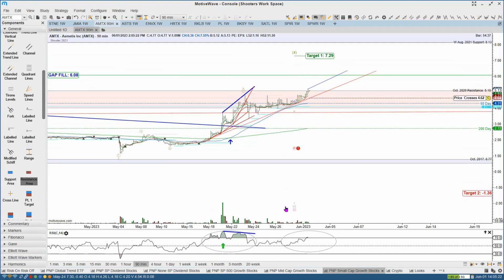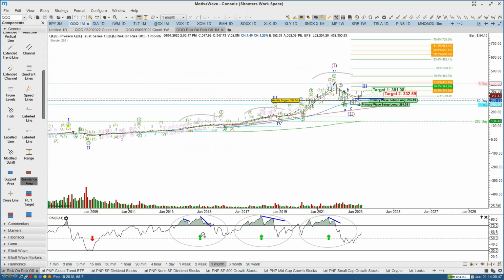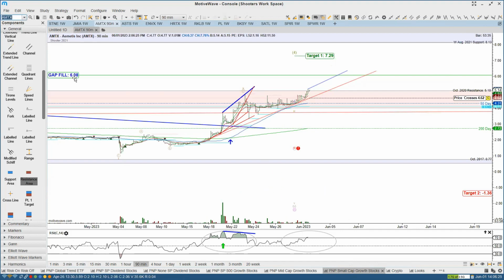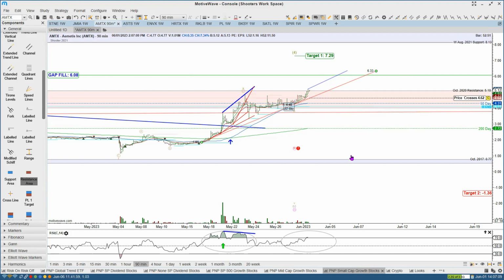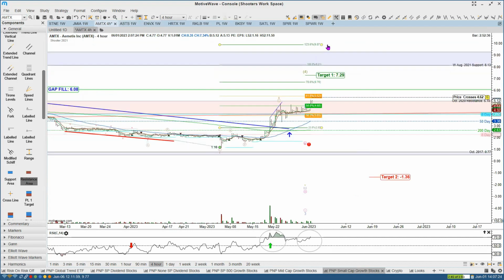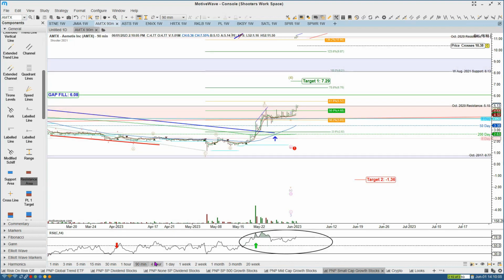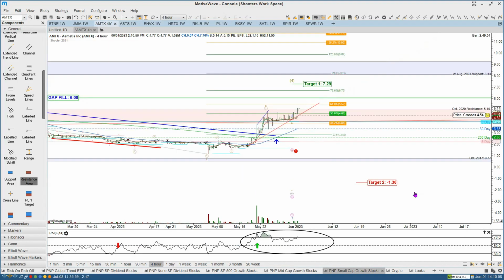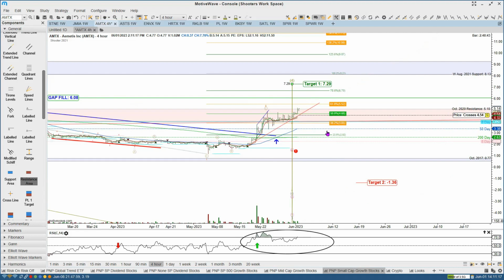Charting The Play - AMTX